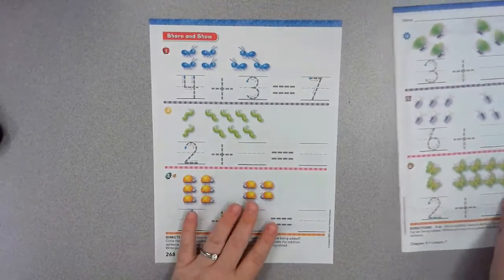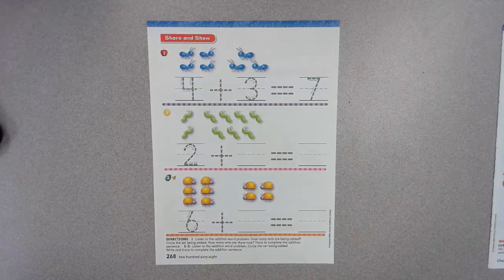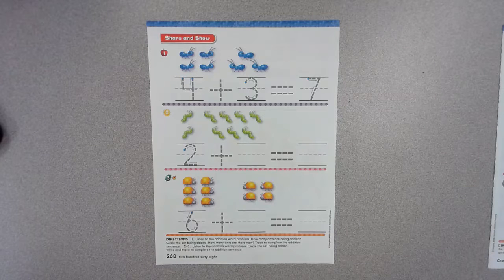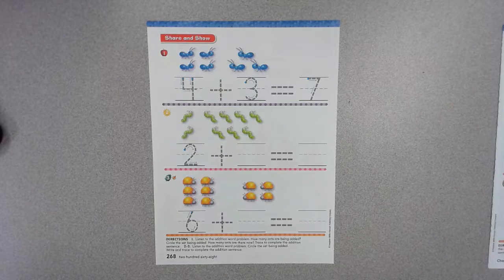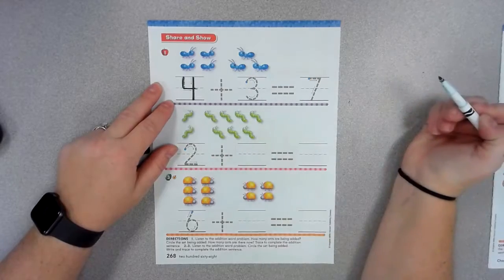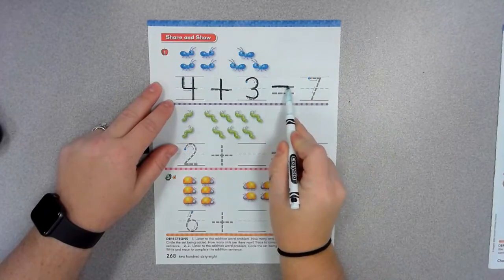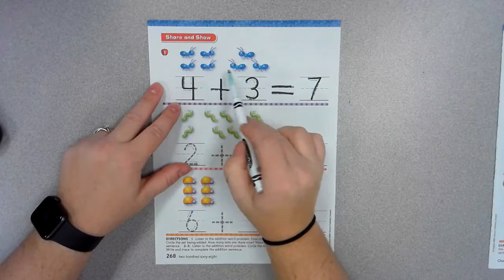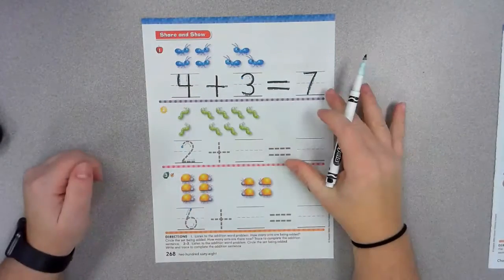go math 5.7